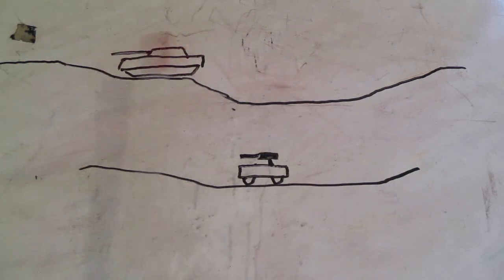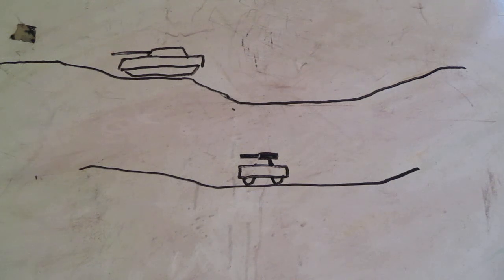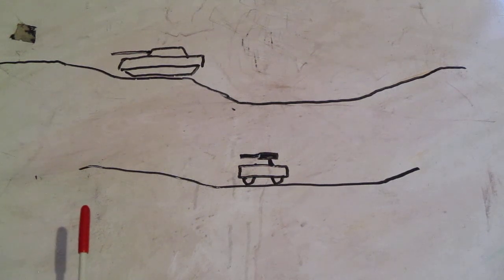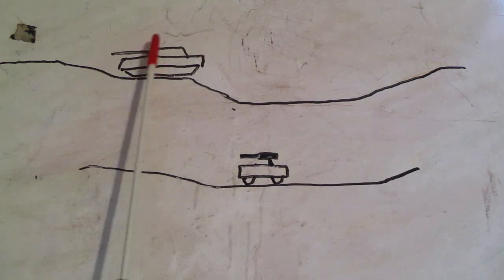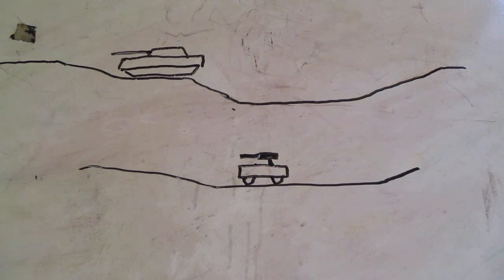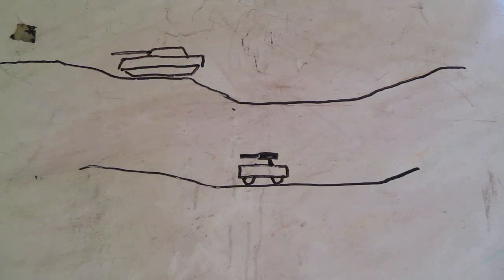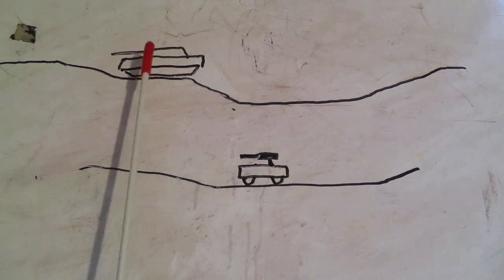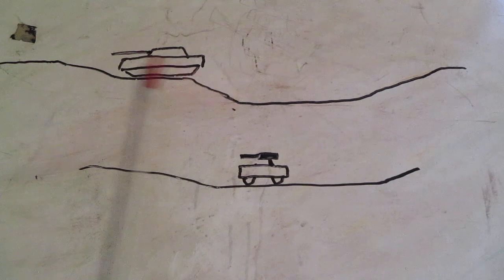Militia Engineer Tasks- Constructing Vehicle Fighting Positions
This video gives some ideas on constructing vehicle positions for defending an area.  The dimensions of the position depends on the vehicle that is going to fight from it.  Gets specifics from FM 5-34 Engineer Field Data.